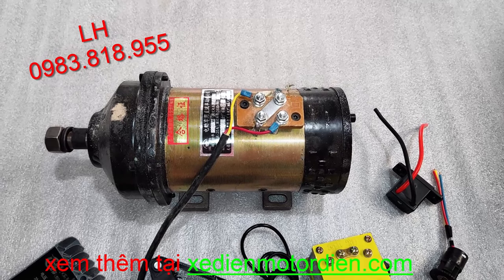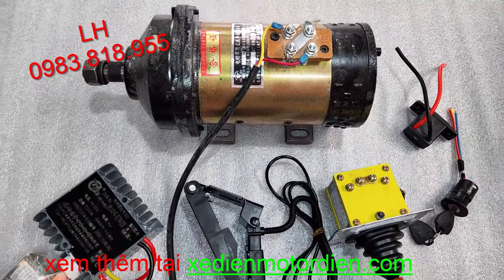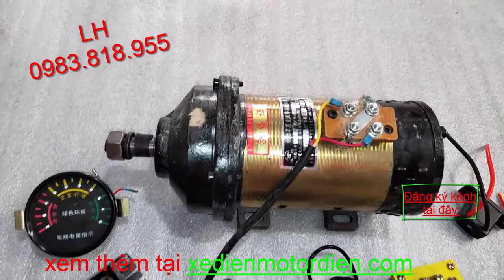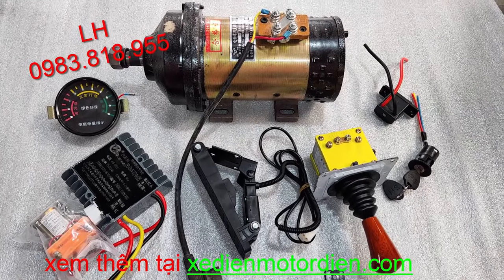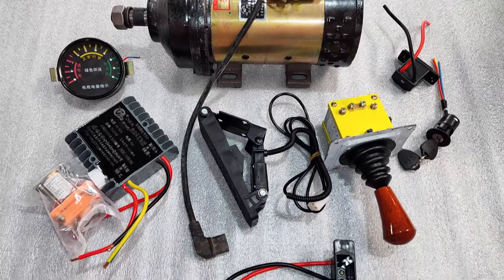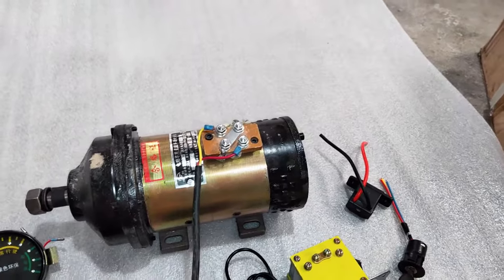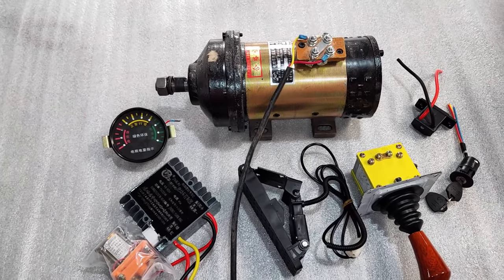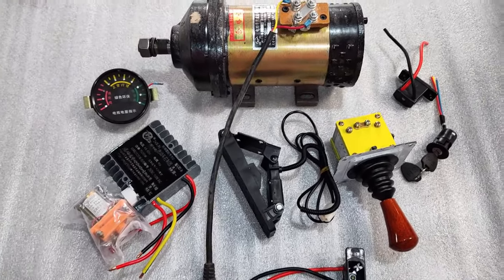Motor giảm tốc 48v 1200w 1000w không nam châm giá rẻ - làm xe chở gạch, xe chở hàng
Mọi thông tin đặt hàng Lh 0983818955
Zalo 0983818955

*** Trọn bộ ô tô 4 bánh có động cơ máy xăng 125cc MSSP_143pp